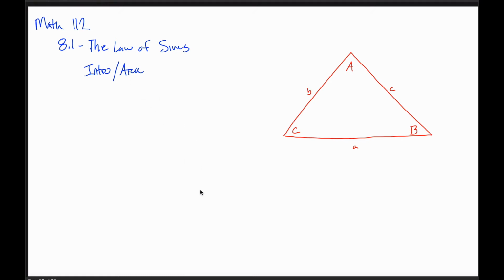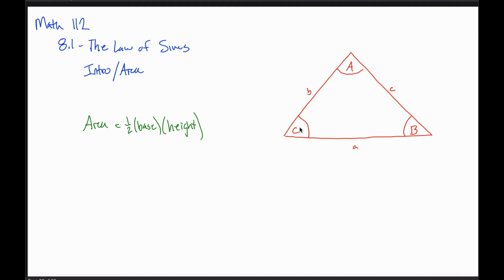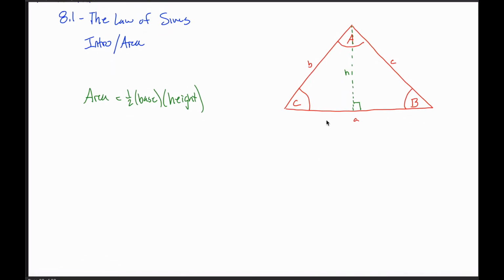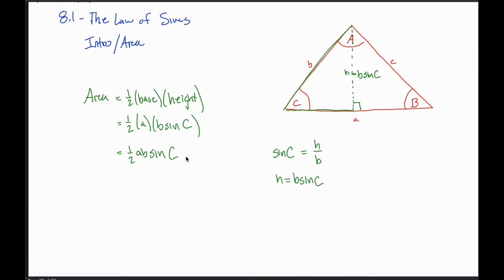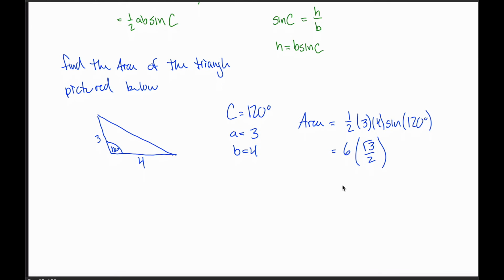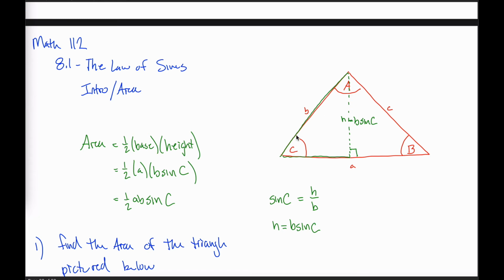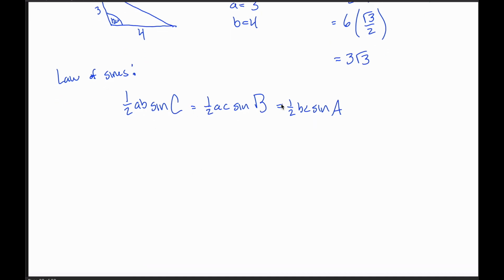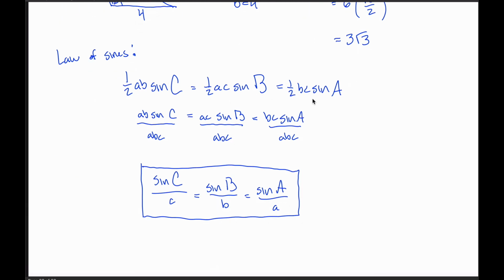8.1: Law of Sines - Area